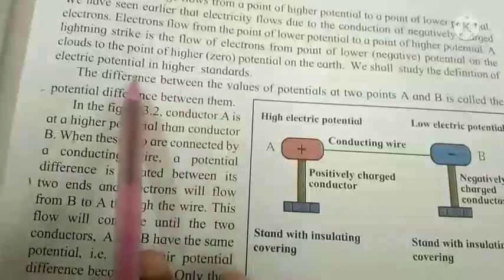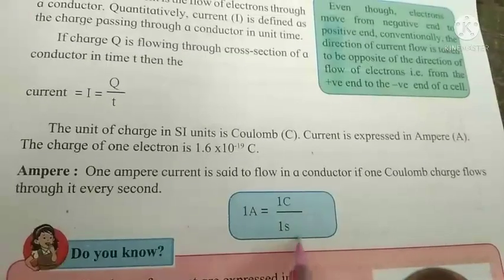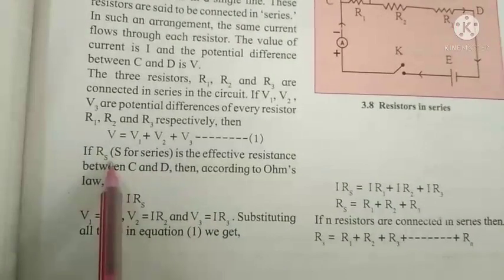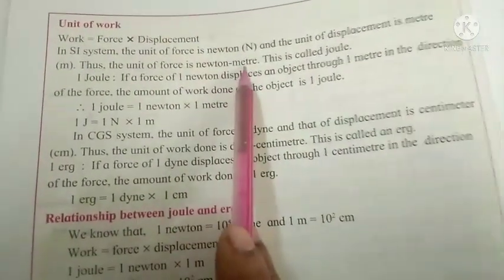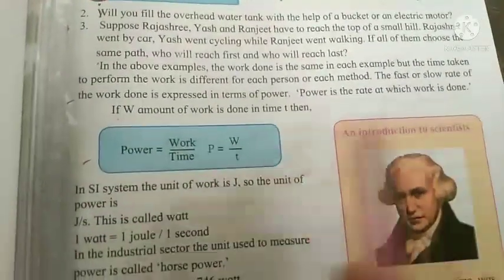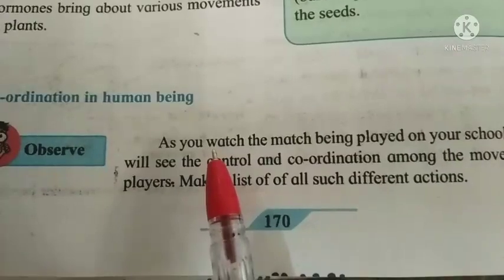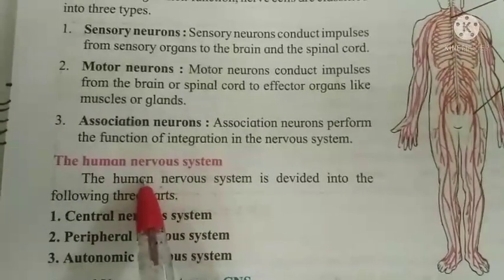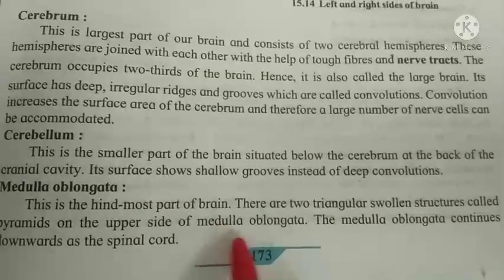Bridge Course Standard 10th subject Science and Technology part 1&2 #19 to 25 July